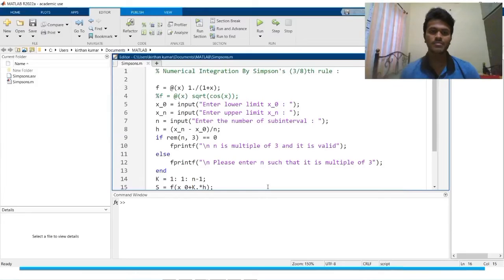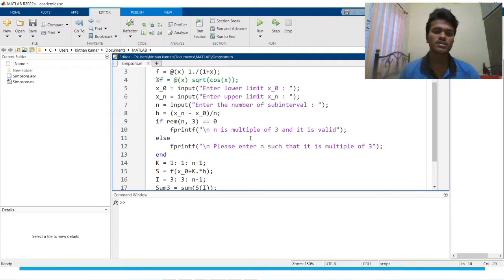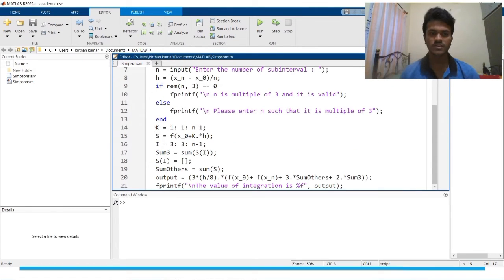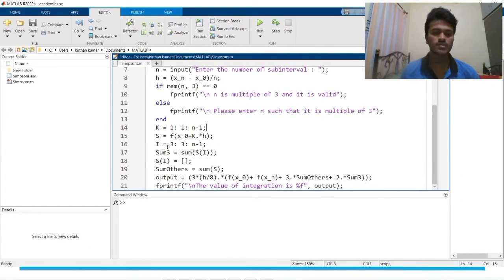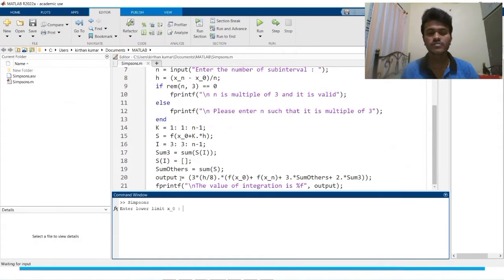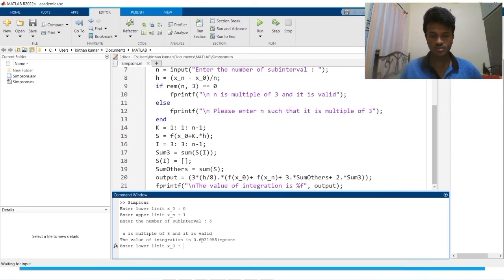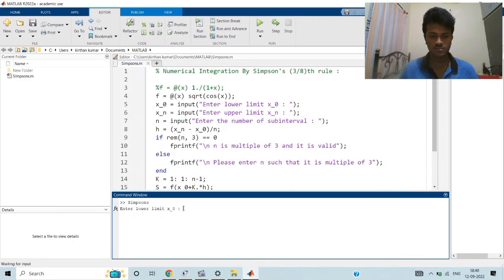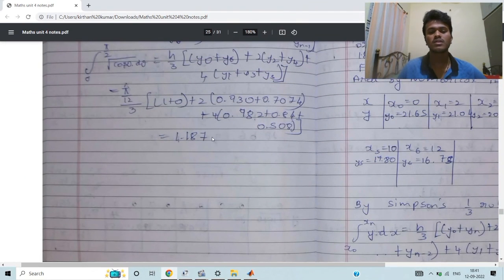Simpson's (3/8)th rule using matlab